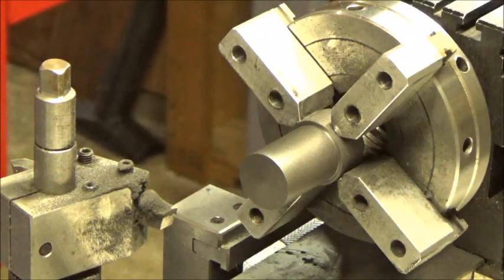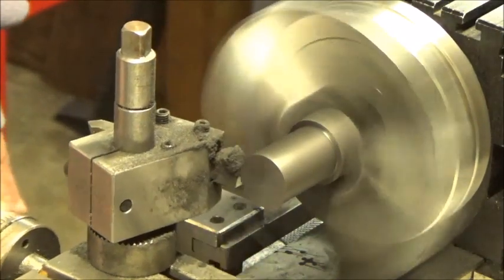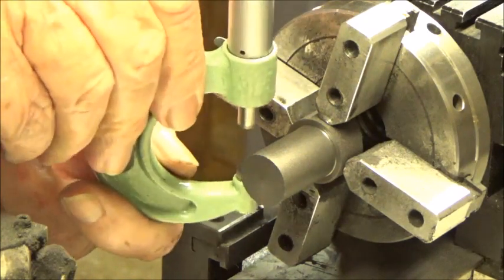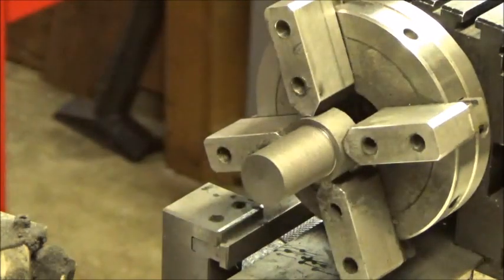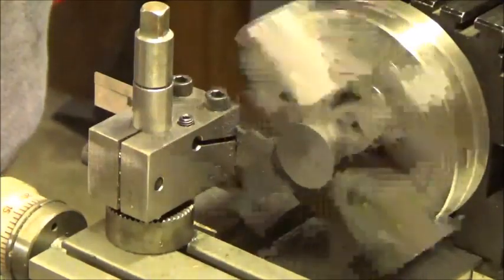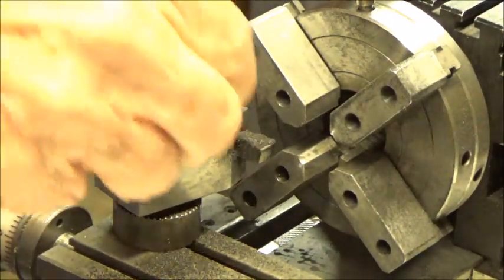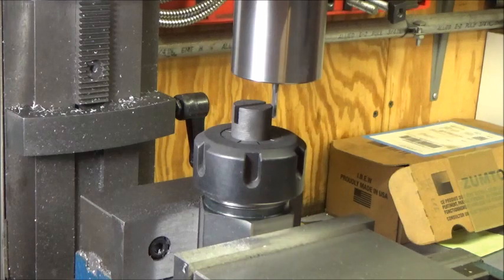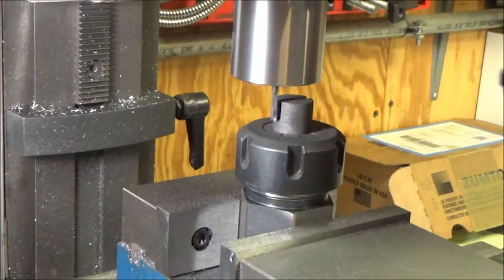"Fizgig" Stirling Hot Air Engine Build - Part 7 (Making Graphite Piston)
This video shows the machining of a graphite piston to replace the current aluminum piston.